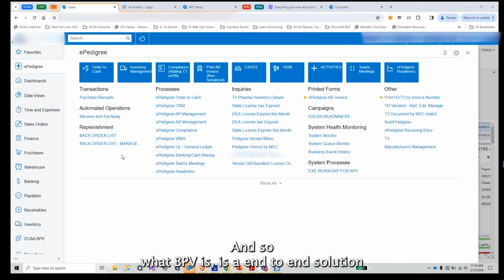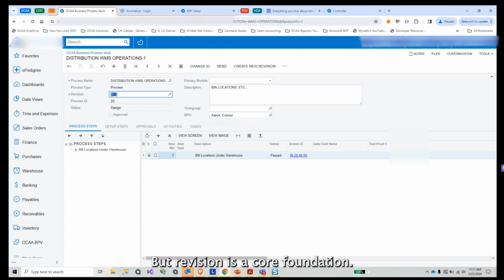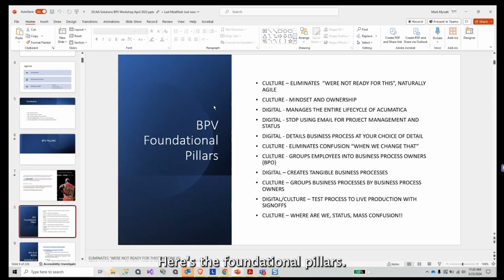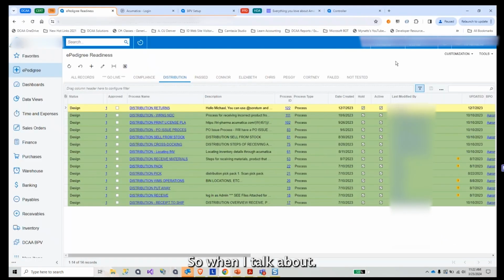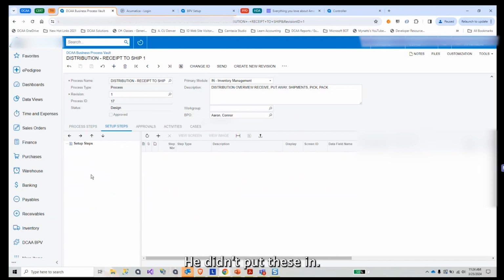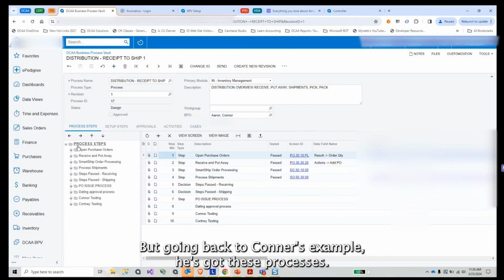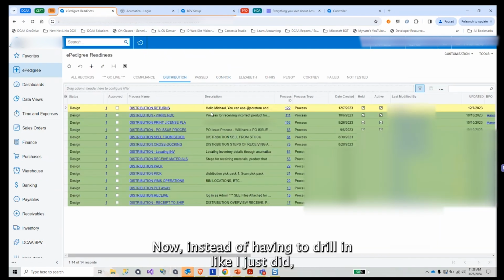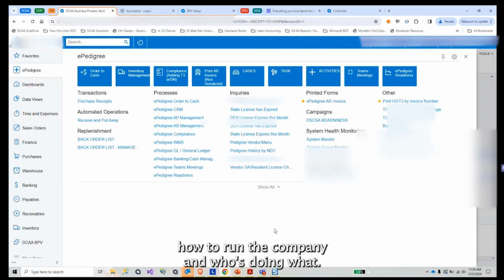Simplify ERP Implementation & Streamline Business Processes with Business Process Vault (BPV)